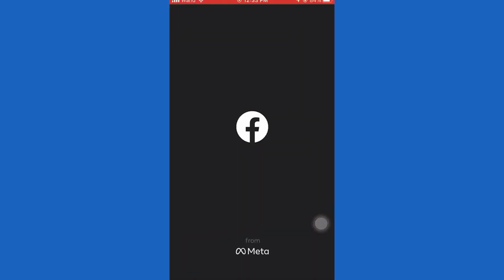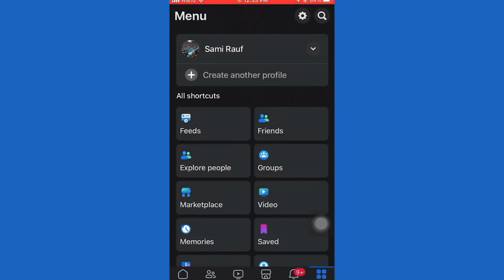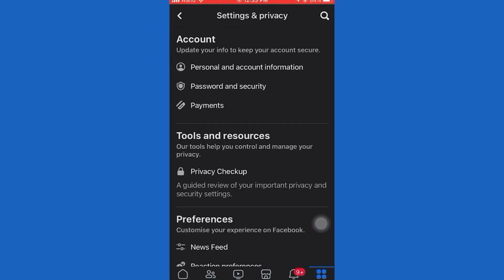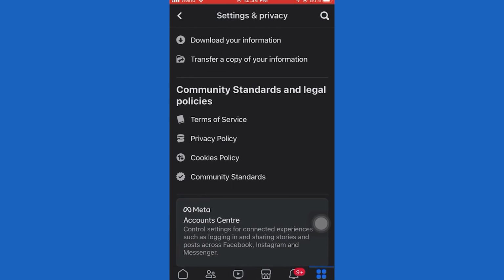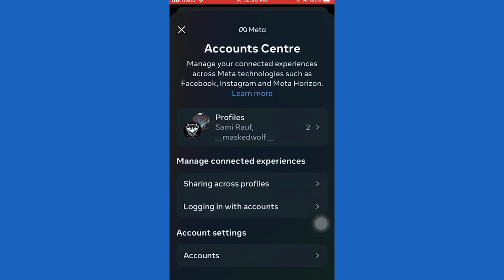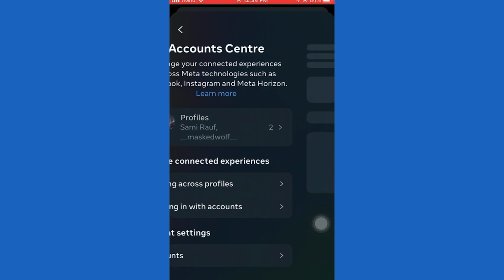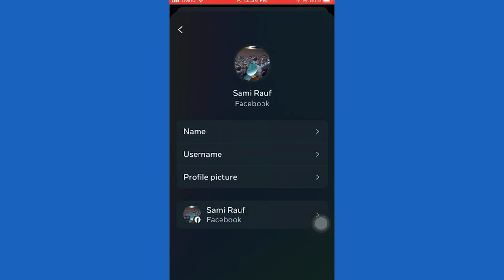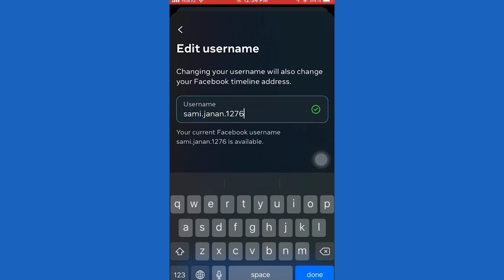How to Find Your Facebook Username and Profile Link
Let's show you how to find your Facebook User ID and Username.

In this video, I'm going to walk you through how to find your Facebook User ID and Username. First, open Facebook and then go to your Facebook Profile by clicking on your Profile pic. Then click on the three dots below and to the right of your profile pic. At the bottom of the page you'll see your Profile Link. Whatever is written after is your username. To get your User ID, go to your Home page and click the three dashed lines right under the Messenger button, scroll down and click on Settings & Privacy and then Settings. Scroll down to Apps and Websites and you will see a list of apps that have your Facebook access. Click on an app and at the bottom of the page you will see your User ID for that app. Each app that has permission for your Facebook will have a different User ID for you.